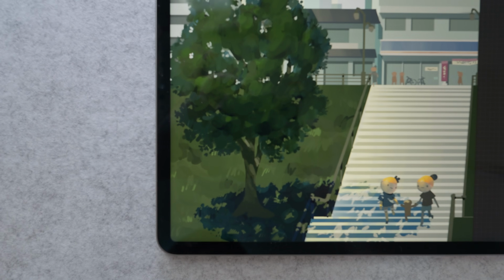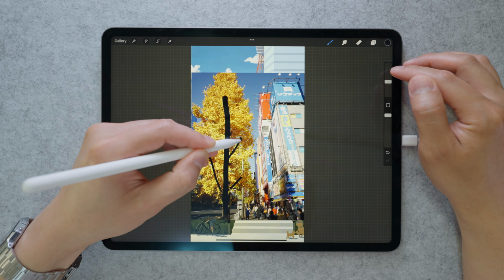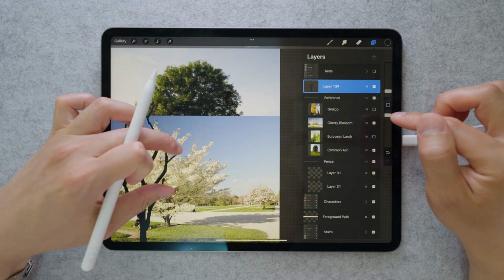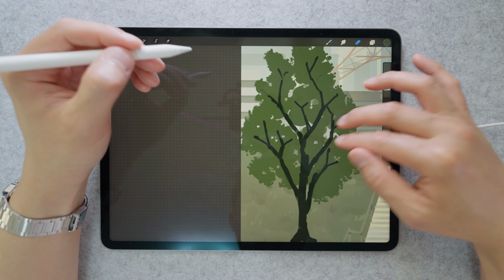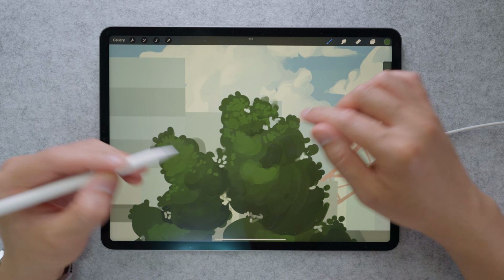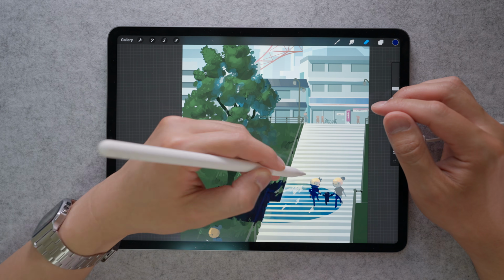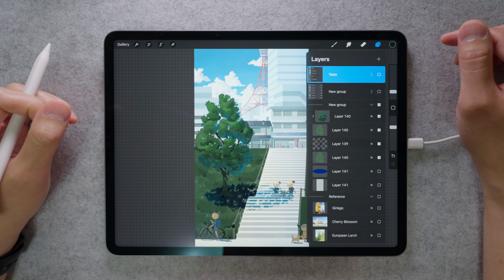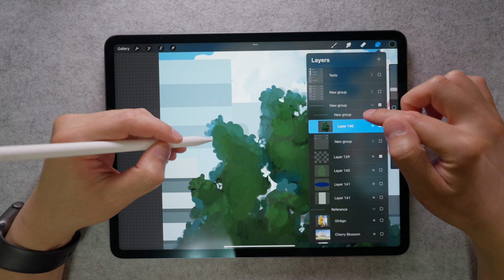Drawing trees was hard, until I learned this... [Procreate Tutorial for Beginners]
I've always struggled drawing trees, so a while back I figured it out with a simple method that will allow you to draw any tree.

GEAR
My iPad
My Camera
My Mic
My Lens

CHAPTERS
00:00 - Intro
00:13 - What we’re painting today
00:43 - Part 1: The two hard things about trees
02:03 - Part 2: Early experiments
03:53 - Part 3: How to understand (and teach) trees
04:55 - Part 4: The method
05:15 - Concept 1
08:37 - Concept 2
12:25 - Concept 3
14:37 - Concept 4
20:42 - Concept 5
28:45 - Part 5: Finishing Touches
37:53 - Part 6: Tree Troubleshooting
46:39 - Ohh wow look at this

This is a Procreate Tutorial for beginners, but intermediate artists might find it useful and you can follow along with any software.